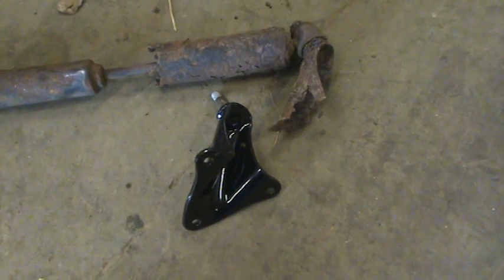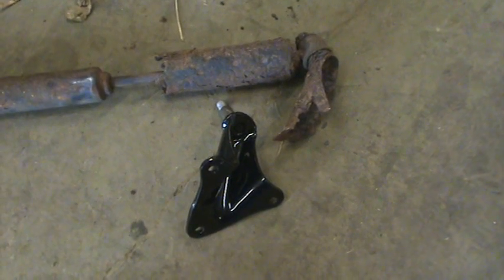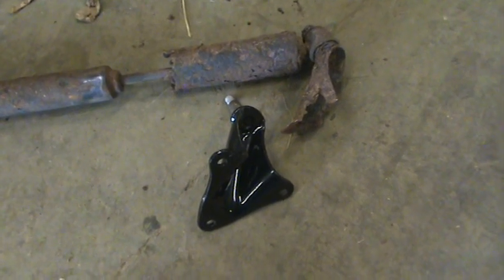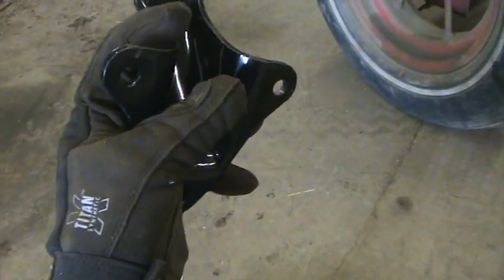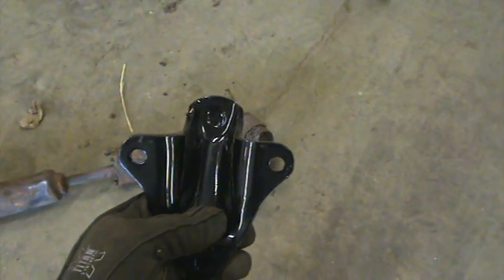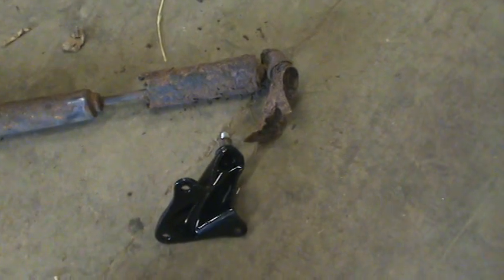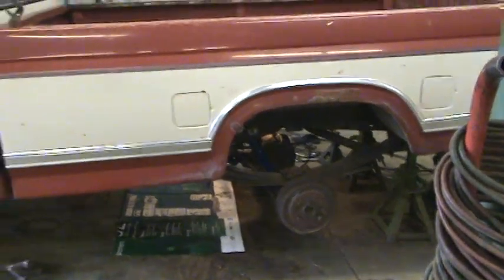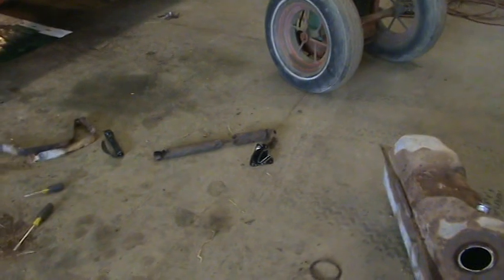One reason why Detroit failed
A look at how Detroit designed things... REALLY??!!